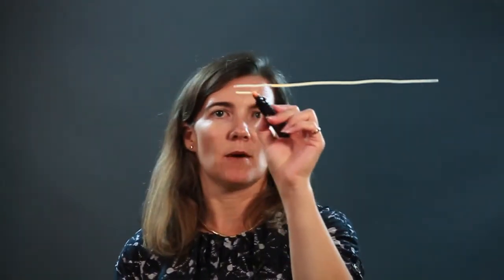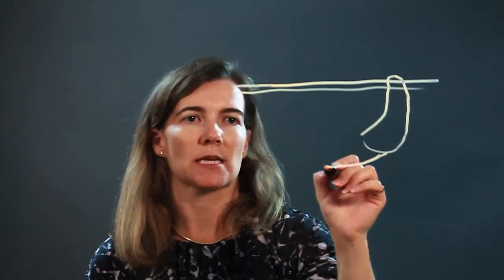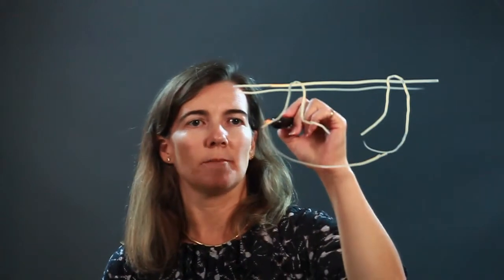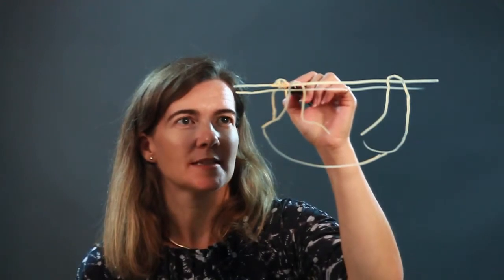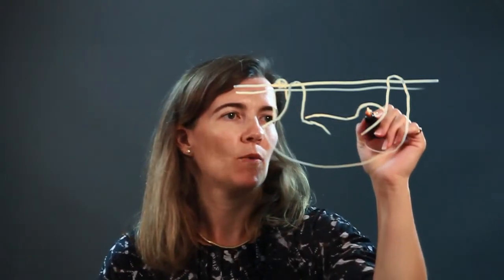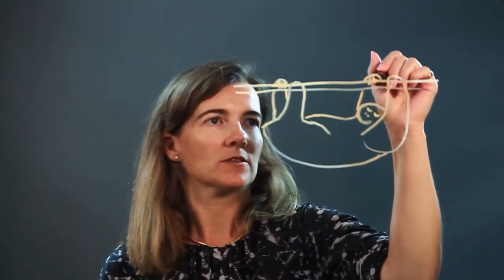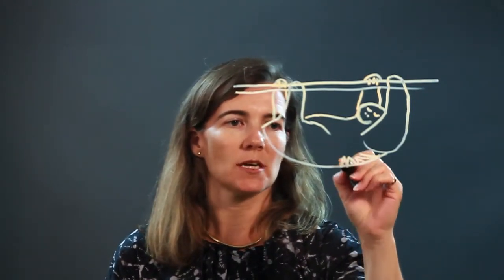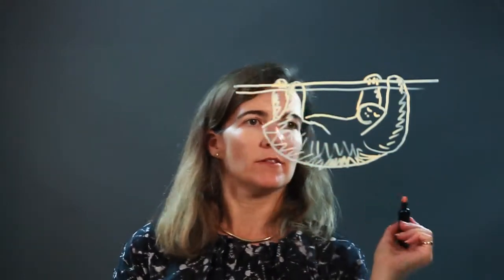How to Draw a Sloth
How to Draw a Sloth. Part of the series: Drawing Tricks & Tips. Sloths typically like to hang in trees, so when drawing one you may also have to draw at least a branch. Learn how to draw a sloth with help from an artist and art teacher in this free video clip.